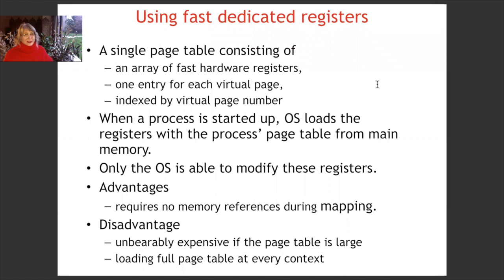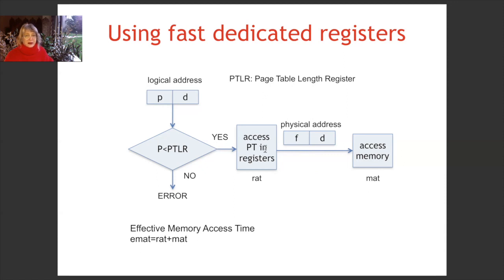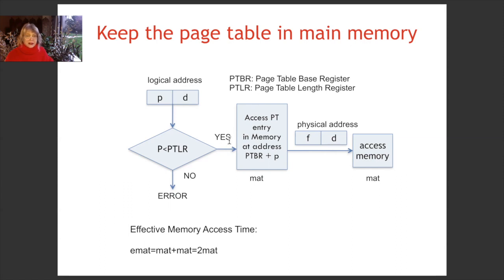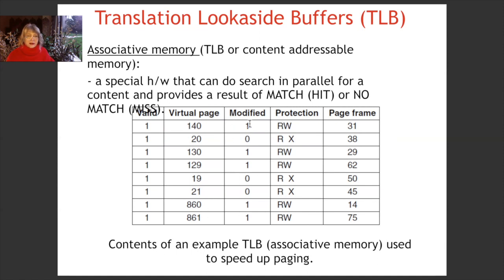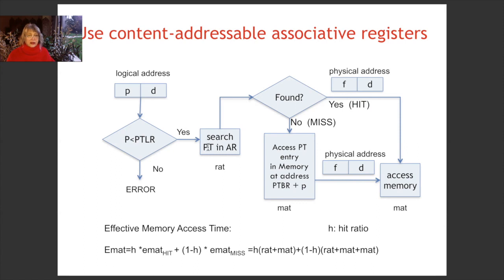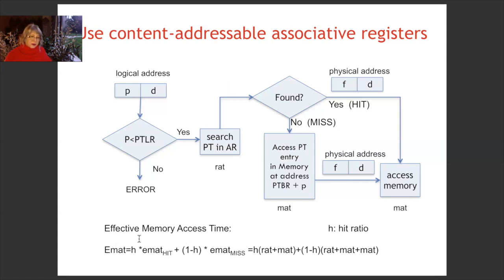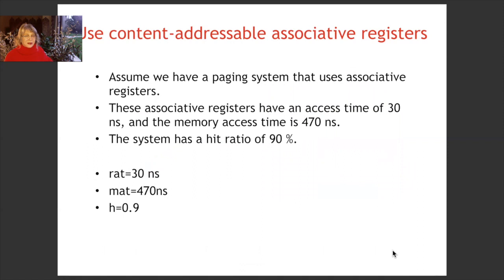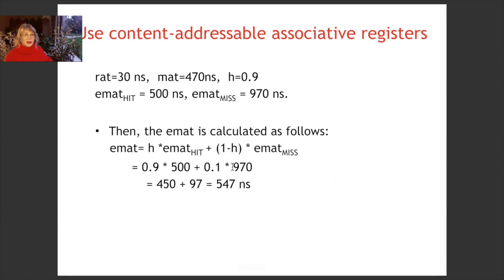EE442 3 4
Memory Management Part 4